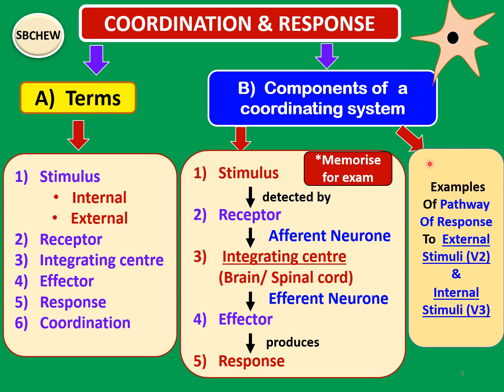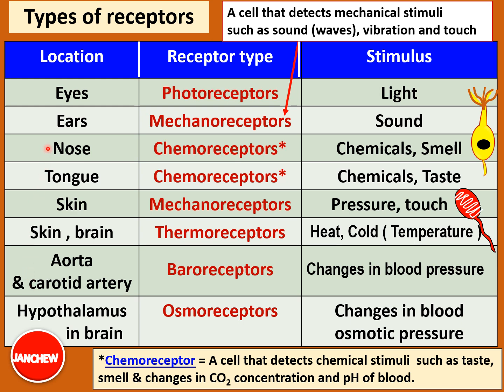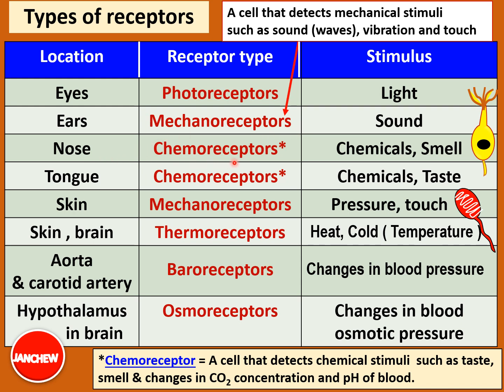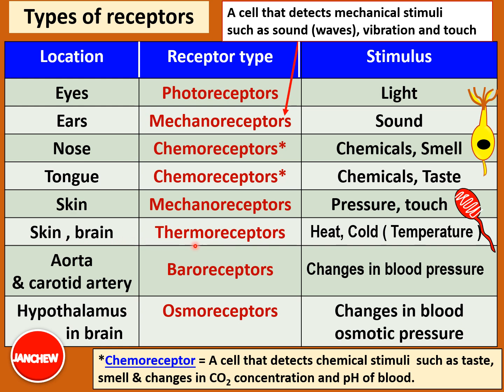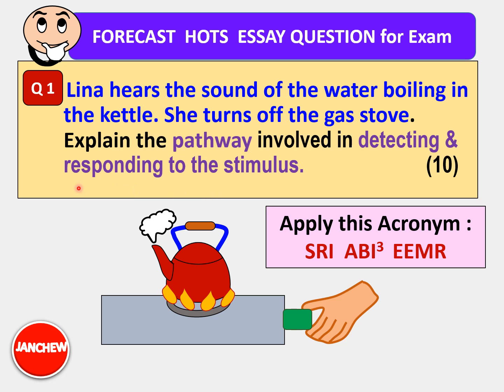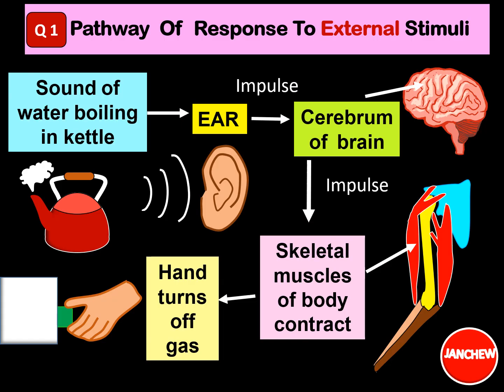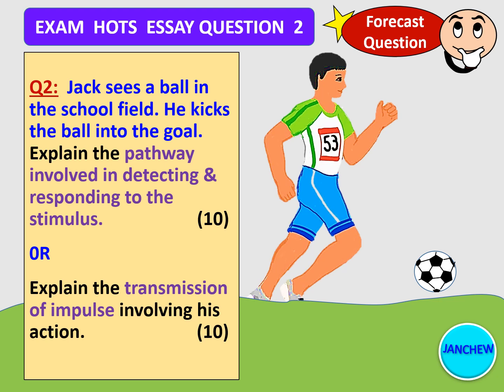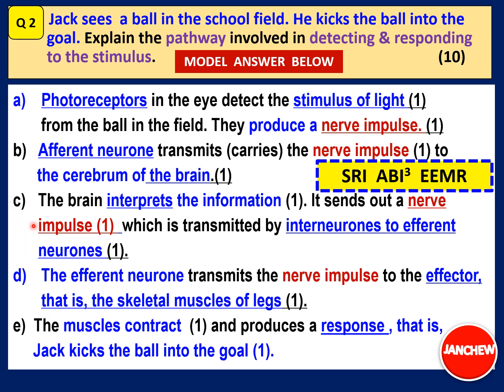Biology Form 5 SPM Chapter 3 (3.1) Part 2 Coordination and Response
In man, the transmission of nerve impulses in the neurones can be very fast, about 100 metres per second or even higher. How are nerve impulses produced and transmitted to enable a person to respond to a stimulus?
     This lesson is a very important one on how to explain the transmission of nerve impulses and the pathway of response to various stimuli. An excellent acronym, created by teacher Janet, helps students to recall easily the 10 components involved to enable them to write a superb A+ essay answer for such questions.
      Students, you can have your biology facts at your fingertips!